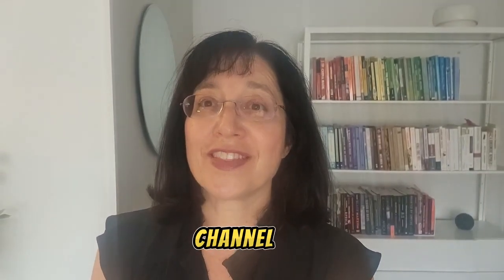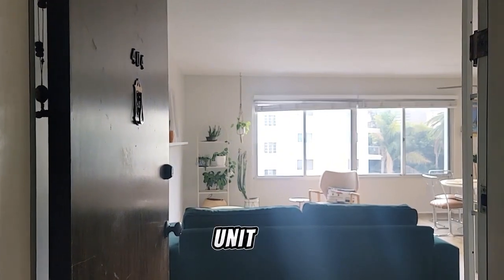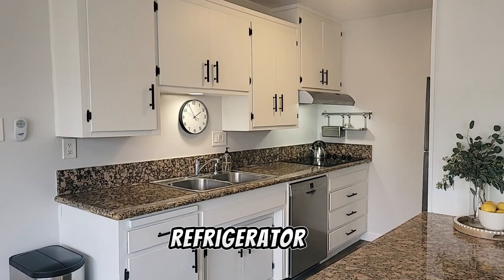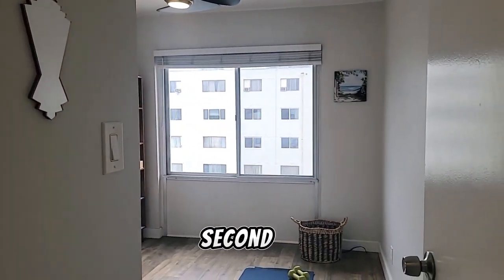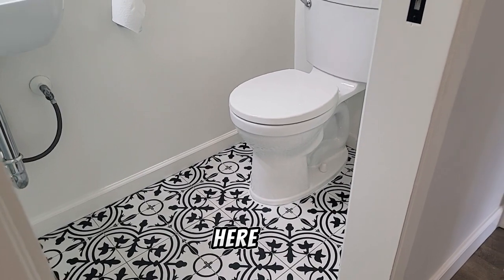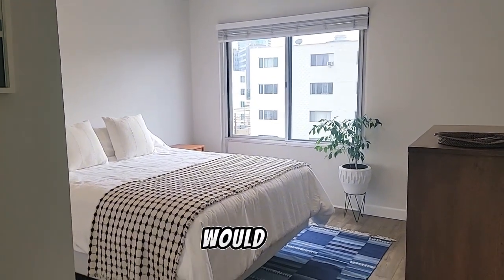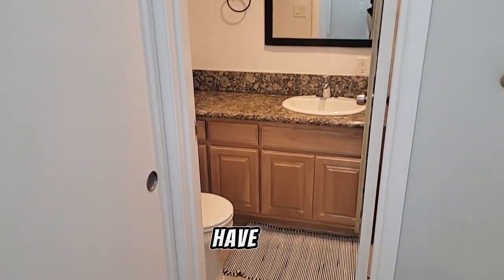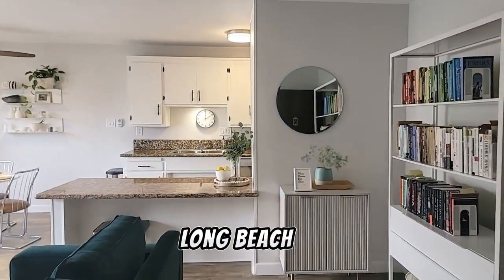Long Beach Home Tour | 250 Linden #404 | Los Angeles County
Location, Location, Location!! Historic Linden Towers Building Rarely on the Market! Updated 2 bedroom, 2 bath Mid-Century Modern top floor condo in the East Village Arts District. The condo features beautiful laminate flooring and large windows with an abundance of natural light and fantastic views. The kitchen and living space are open concept offering plenty of options for personalizing your layout. The kitchen is equipped with granite countertops and newer stainless-steel appliances, including a Bosch dishwasher and LG fridge.  There is a large primary bedroom that comes with an en-suite bathroom and dual closets. Beautiful, remodeled bathroom.  Located within blocks from: ocean, the Pike, Pine Square, Padre, Berlin Bistro, Fingerprints, District Wine, Vons and much more. Protected bike lanes right outside the building. Amenities include gated entry, on-site laundry facilities, a garage space with two storage boxes included.

2BR/2BTH $469,900

Listing Agent: Lauren Friedman
Keller Williams Pacific Estates

💰 Save THOUSANDS & Download My Buyer and Seller Guide 👉
The #1 Thing You Need To Know Before Buying A Home This Year!

🙋🏻‍♀️Lauren Friedman is a Realtor with 20+ years of experience. She specializes in helping the 55+ community make their next "smart move"! Whether you are looking to downsize, relocate (move closer to family- this is my story) or looking for the right senior community, she can help guide you to the next smart move! Lauren serves Long Beach & Orange County California.

🚚 Moving to Southern California and need personalized guidance?
👋 Lauren Friedman, Realtor Serving LA & Orange County
🏆 Keller Williams Pacific Estates DRE #01989581

And now for the boring but legally required licensing information:
Lauren Friedman is with Keller Williams Pacific Estates
The broker is located at: 2883 E. Spring Street Ste #100 Long Beach, CA 90806
DRE#01898581

Listings mentioned in this video may no longer be available when you watch this video and some may NOT be listed by me but for more info you may contact me. Photos of said listings are courtesy of CRMLS

00:00 Introduction to your neighborhood realtor
00:42 Main living areas with city views
02:12 Bedrooms and Bathrooms